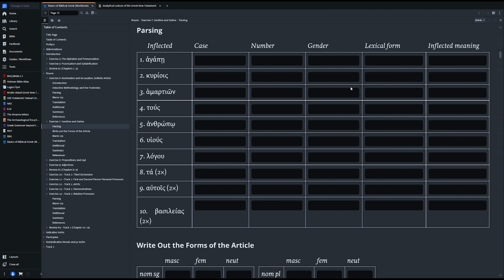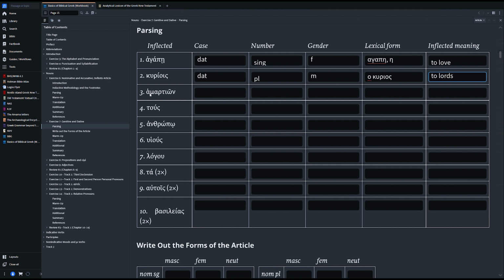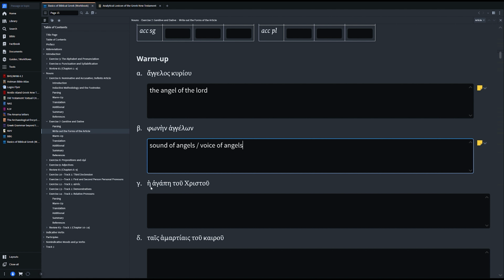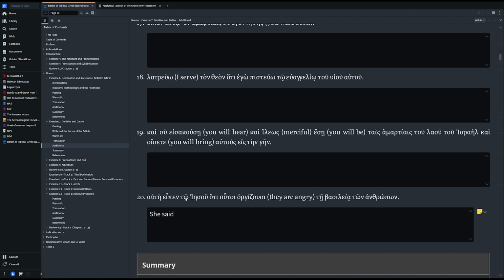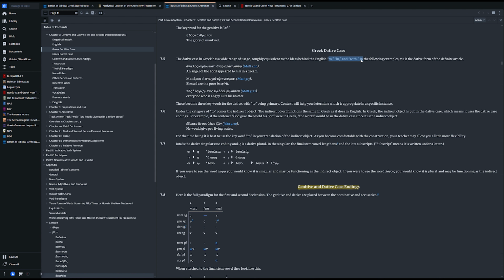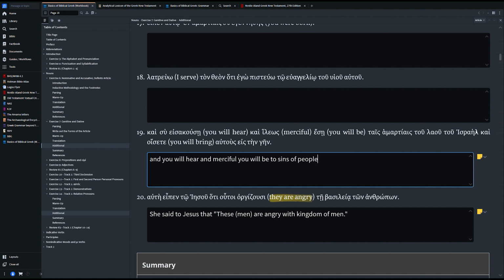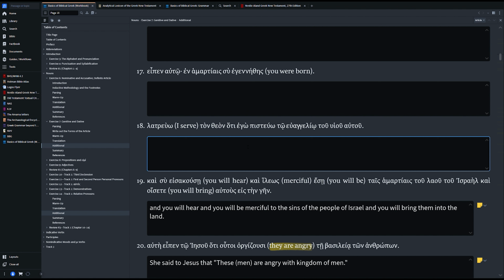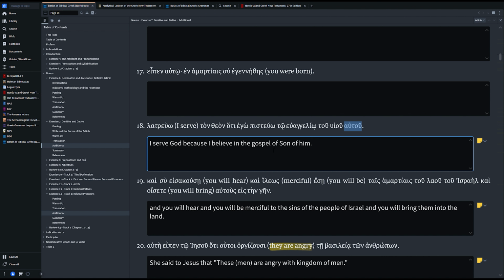Greek 1 Workbook 7 Genitive and Dative